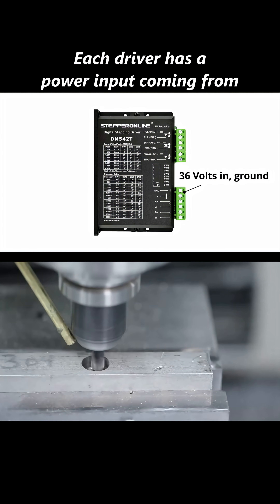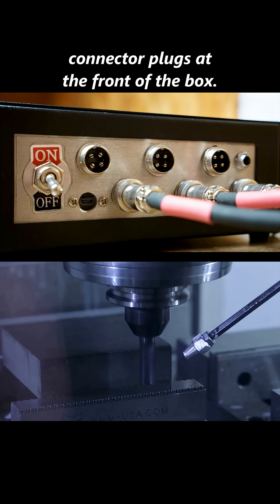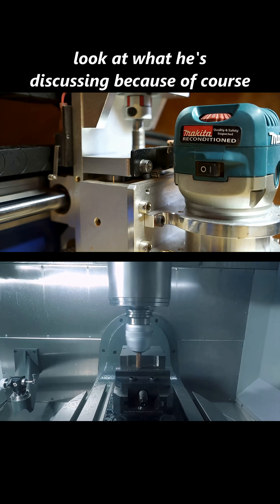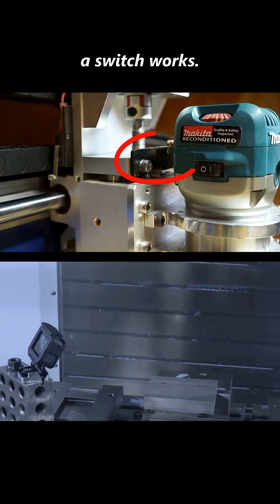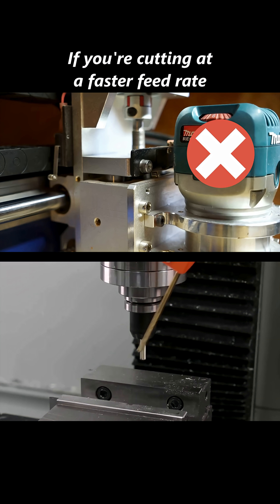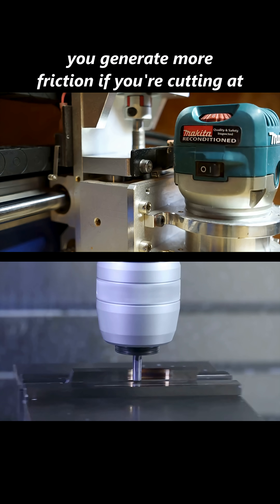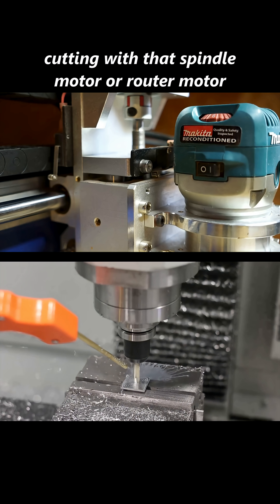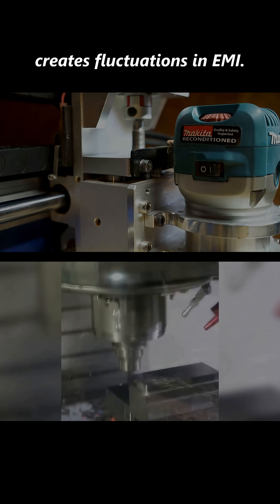💰 Don’t Waste Money: The Truth About Box Store Wood Routers for CNC! 💰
This video is part 11 in the series of YouTube videos made from content from YouTubers explaining the facts incorrectly about DIY CNC builds, and components all novice enthusiasts should understand.